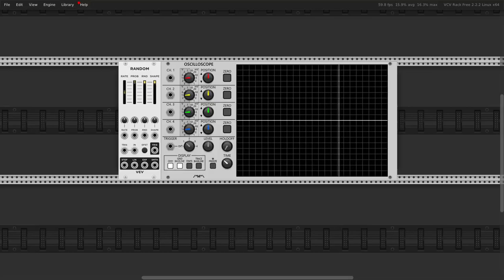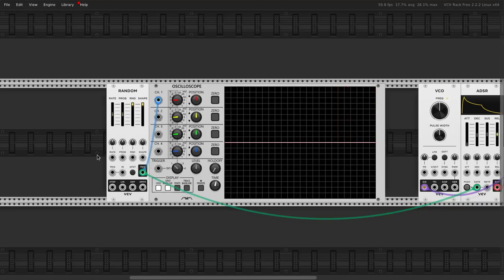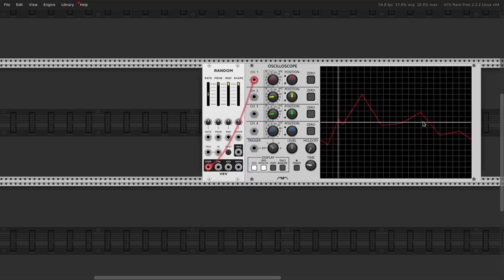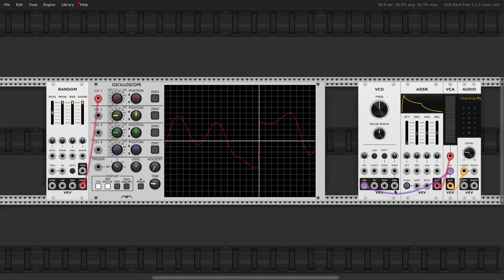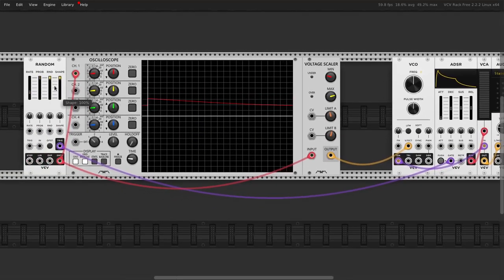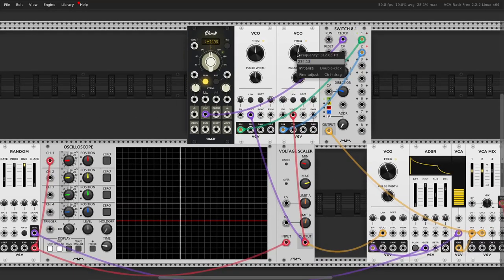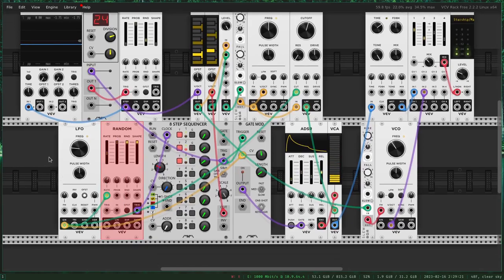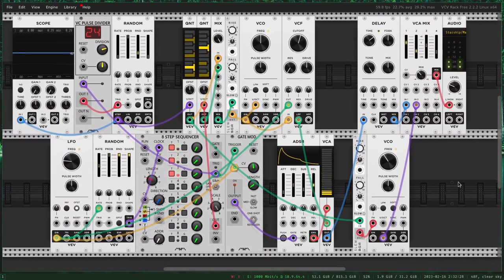The Wild World of Modular Synthesis Episode 3: Randomness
Hello everyone! In this episode I go over how you can use randomness in your patches to create less predictable (and sometimes more interesting) sounds. If you have any suggestions for modules or techniques you would like to see, let me know down in the comments.